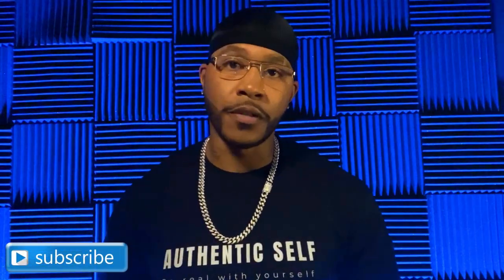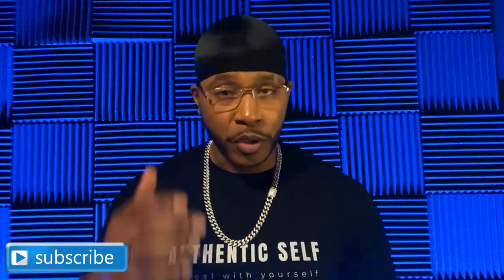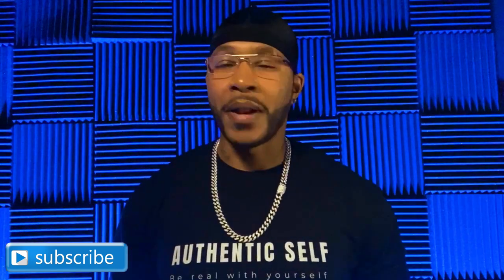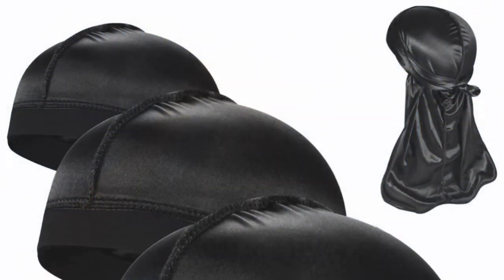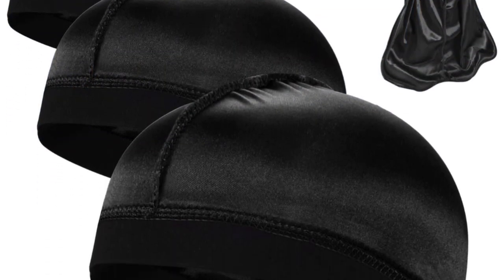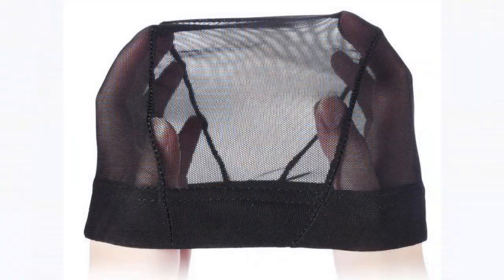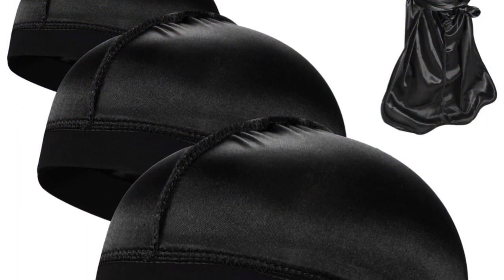Best compression cap and durag combo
This by far the best compression cap and durag combo i have seen. This allows you to double compress or choose a wave cap over a durag. Ive been choosing wave caps lately cause tieing durags can be tedious at times. WAVE CAP + DURAG COMBO